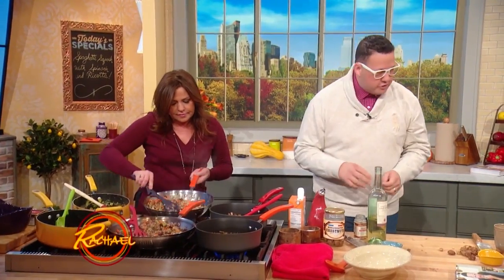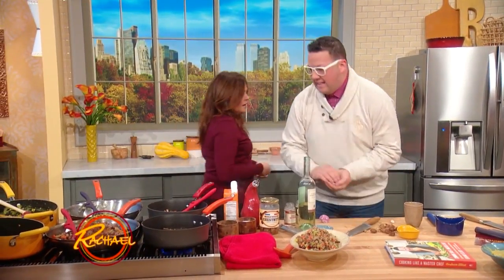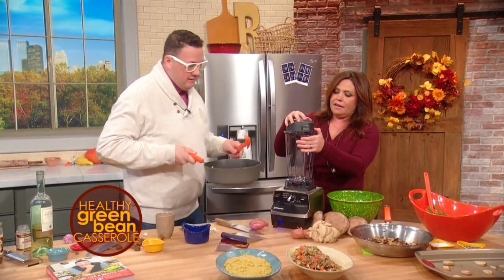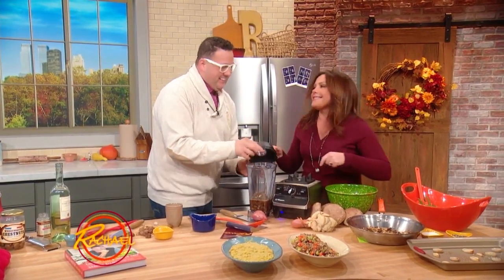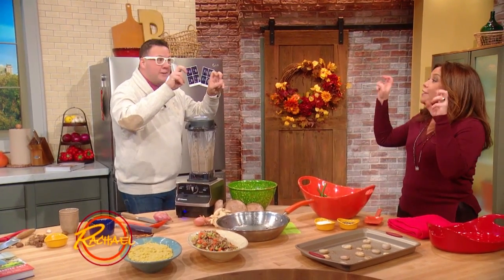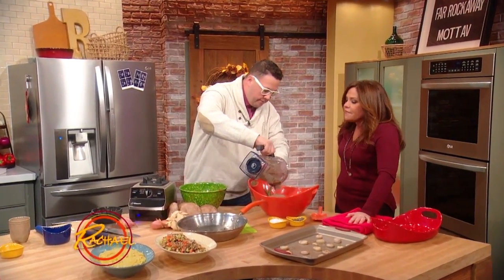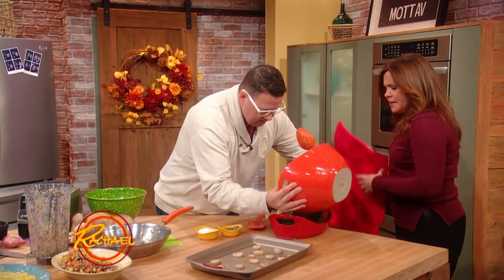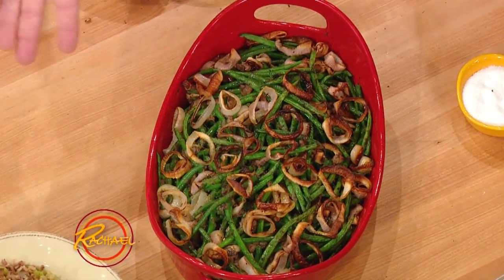A Green Bean Thanksgiving Casserole with a Healthy Twist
Chef Graham Elliot offers a healthy alternative to one of your favorite holiday side dishes.